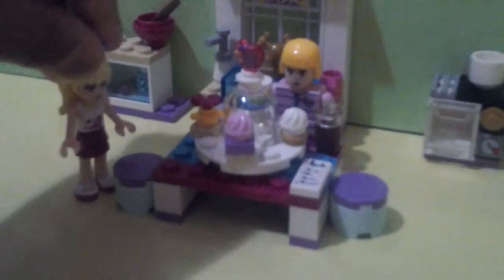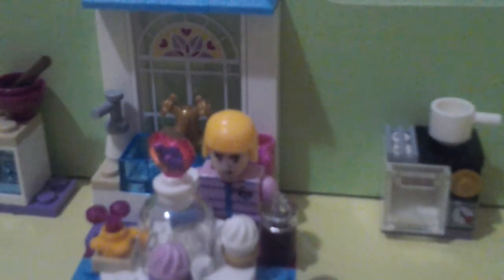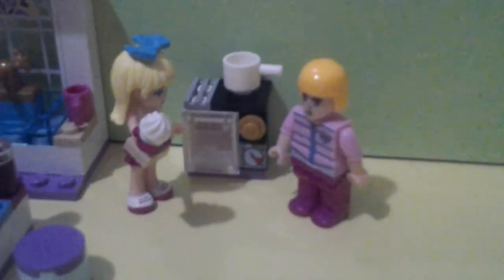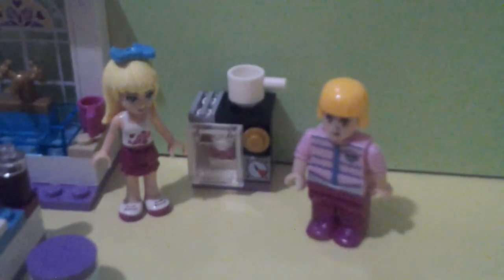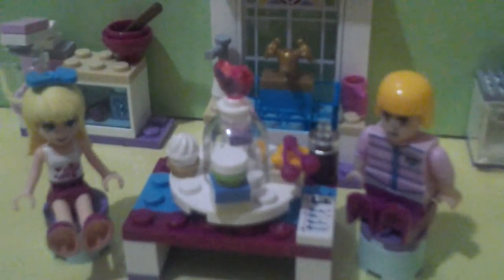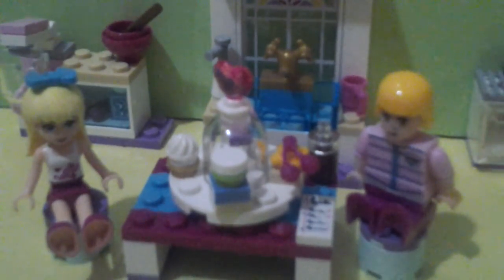Stephanie Bakery Cupcakes Part 2 - Lego Friends With Zoei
Zoei's lego friends stop motion video.